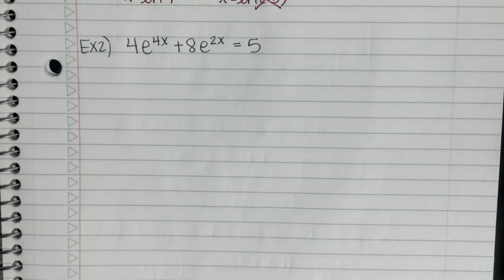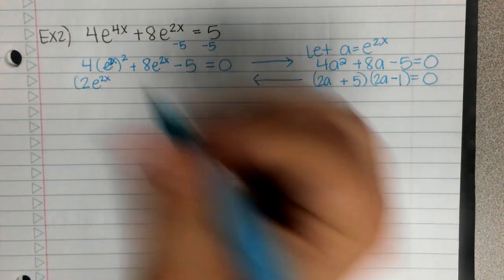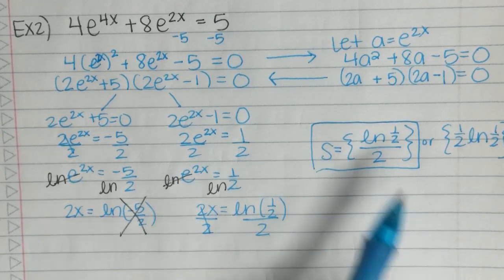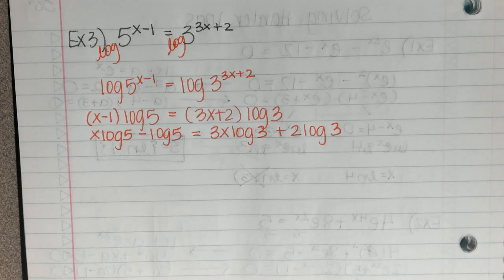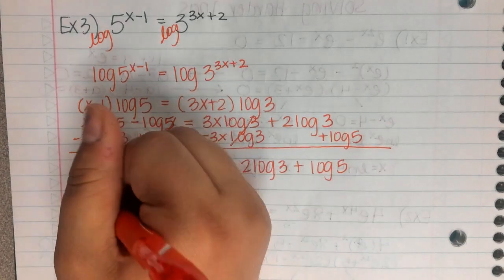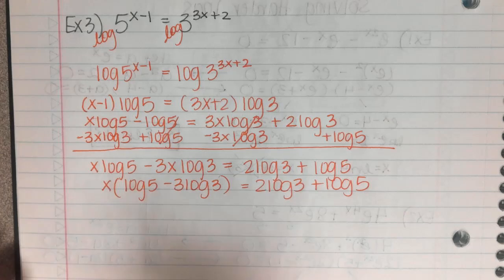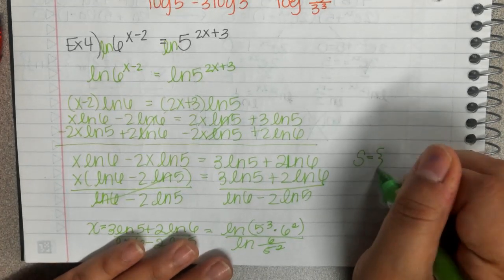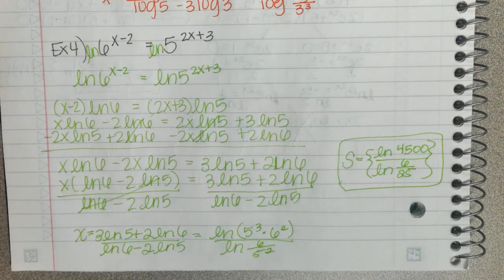Solving Harder Log Equations